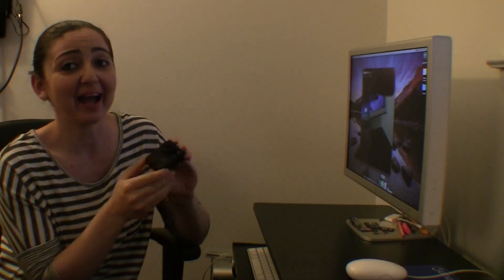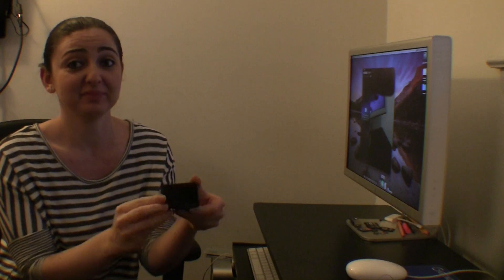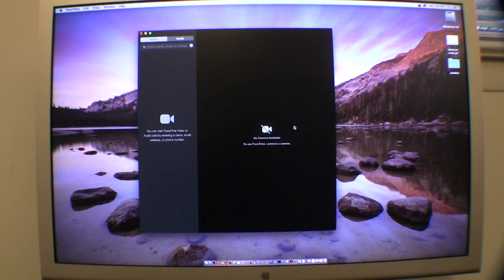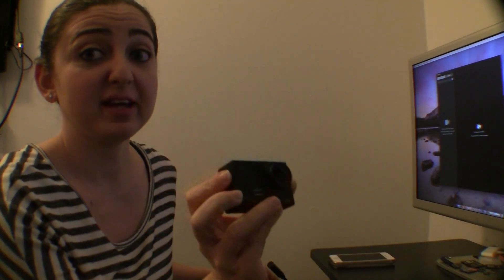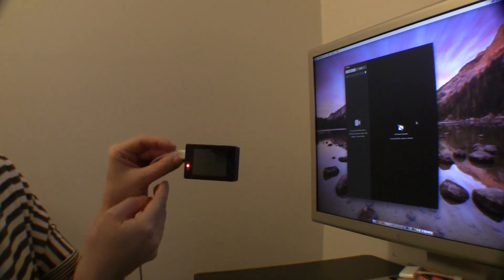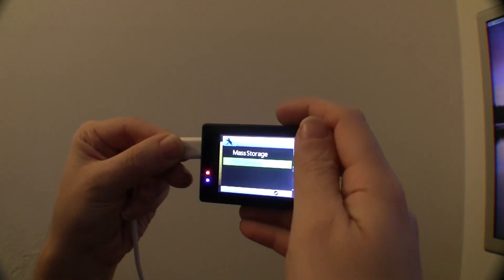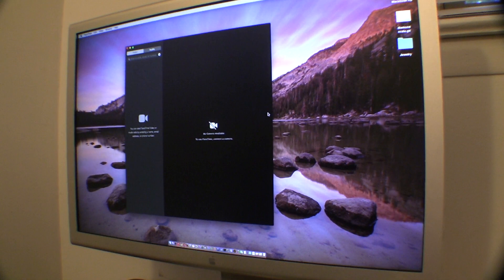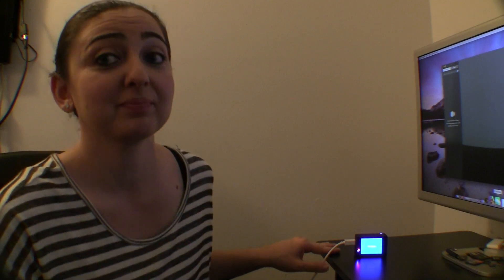How To Use the SJCAM SJ5000 Wifi As A Webcam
SJCAM SJ5000 WiFi

FAQ:
What editing software do you use?
IMovie

What camera did you use for this video?
Canon HF10

MeFOTO A0350Q0K Tripod